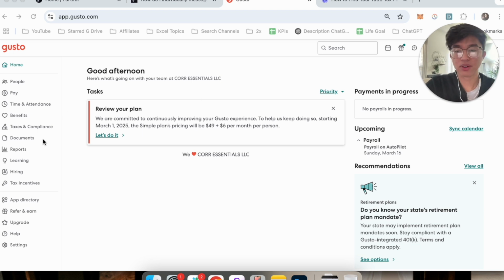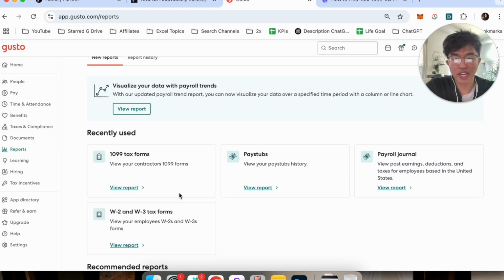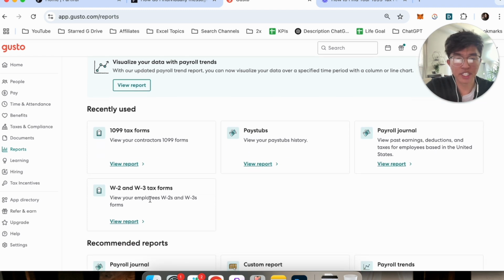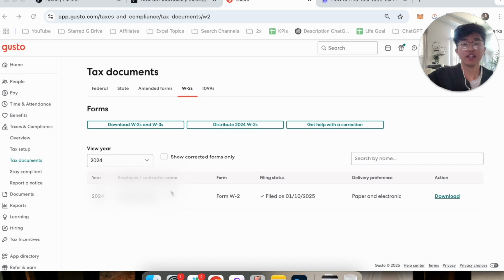How To Find Your W-2 Forms On Gusto Payroll: Simple GUIDE!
Need to access your W-2 forms on Gusto? In this video, I’ll show you how to quickly locate, download, and print your W-2 for tax filing. Follow these simple steps to access your payroll documents and stay prepared for tax season!